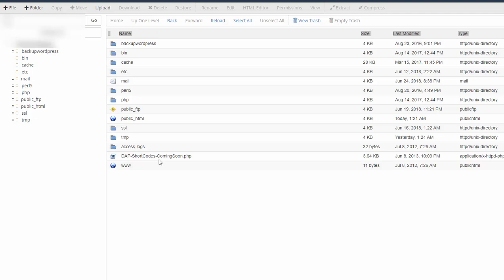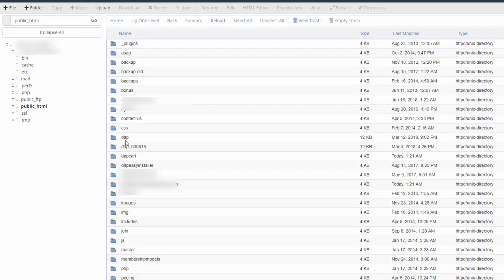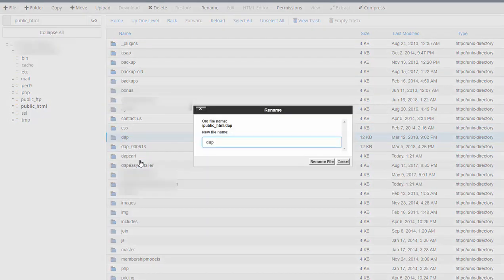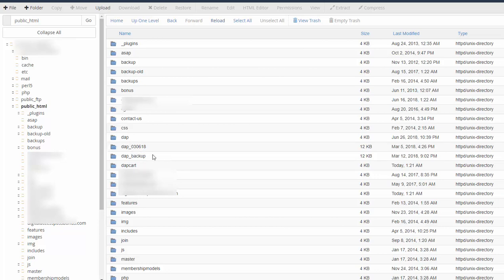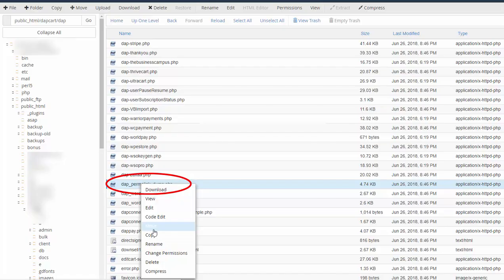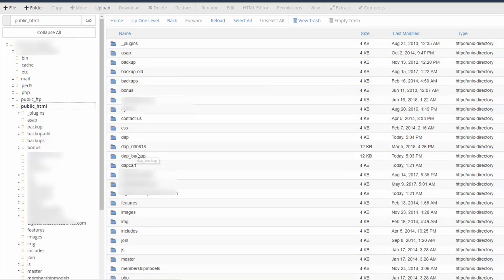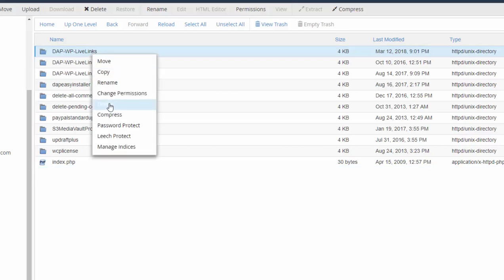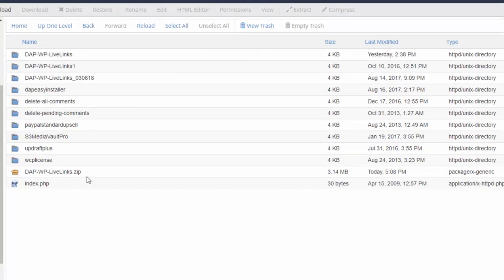[DAP Security - Video 6]: How to Install a CLEAN version of DAP & LiveLinks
If your site gets hacked, you should delete existing installation of plugins on your site and install a new / clean version. See this video on how you can install a fresh/clean copy of DAP.